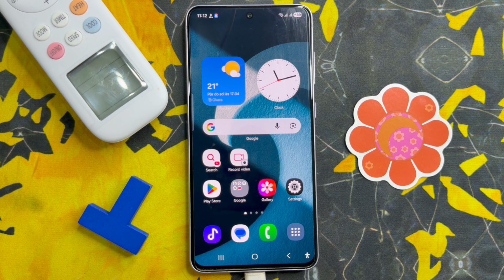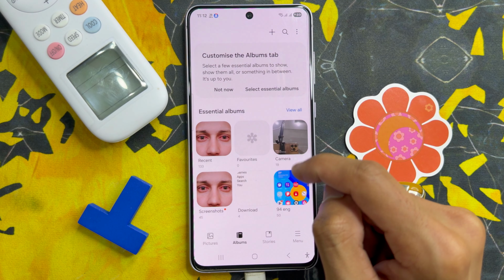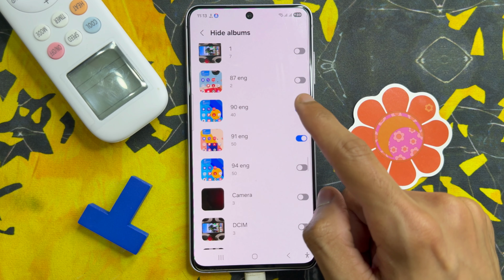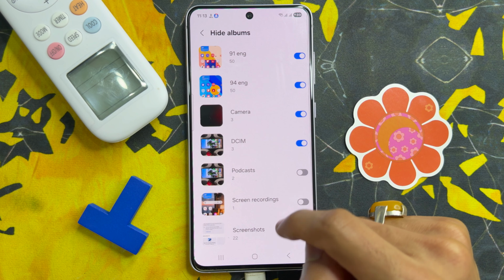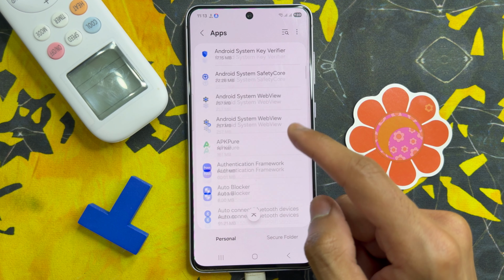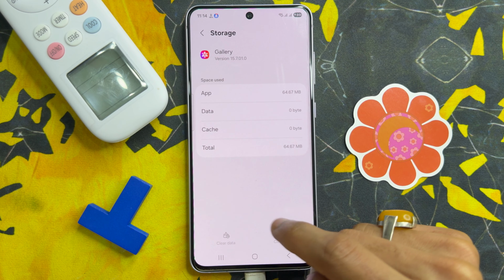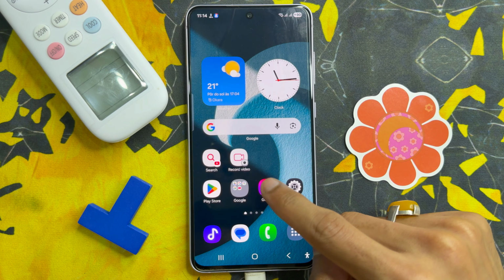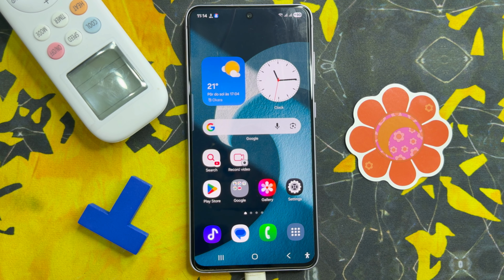How to Fix Samsung Galaxy A57 Photos Disappearing Issue